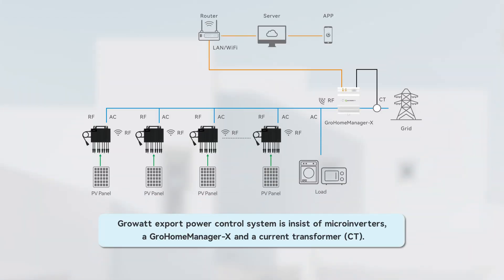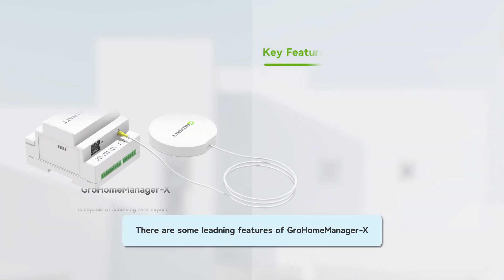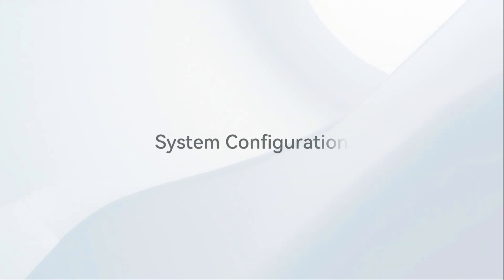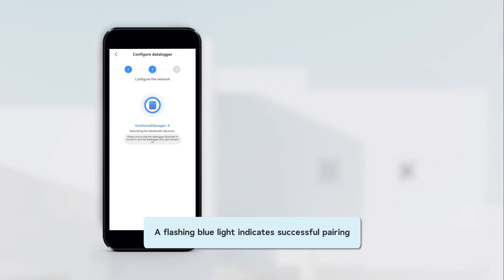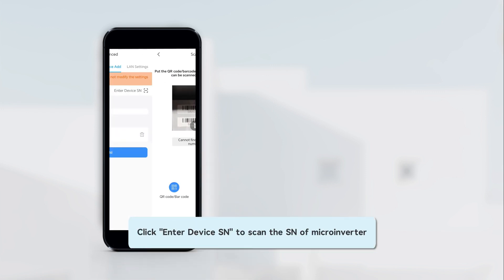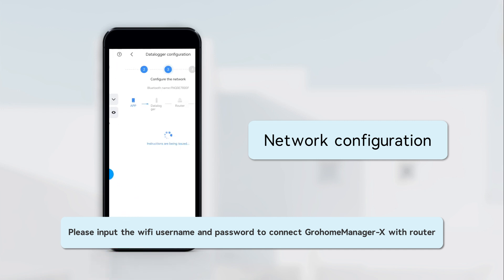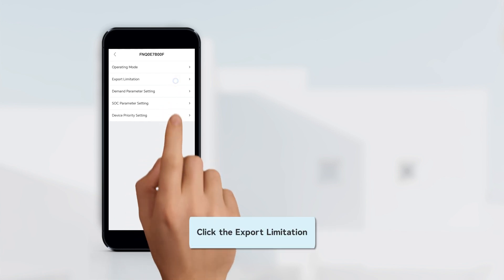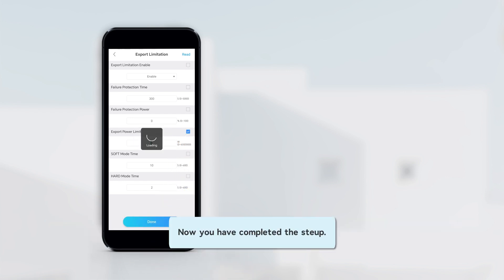Configuration Guide: Export Power Control of Growatt Microinverter System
Discover Growatt's advanced export power control system for microinverters in this comprehensive configuration guide. Learn how to optimize your solar setup with the GroHomeManager-X and current transformer (CT) for precise power management.

Key features highlighted:
• Connect up to 12 inverters, with zero export function for up to 6 inverters
• Real-time module monitoring
• 120m communication range
• Remote firmware upgrades
• Local Bluetooth configuration

This video demonstrates the step-by-step process of setting up the system using the ShinePhone app, ensuring your solar installation complies with grid export limits while maximizing efficiency.

Perfect for installers and solar enthusiasts looking to enhance their Growatt microinverter systems with smart export control.